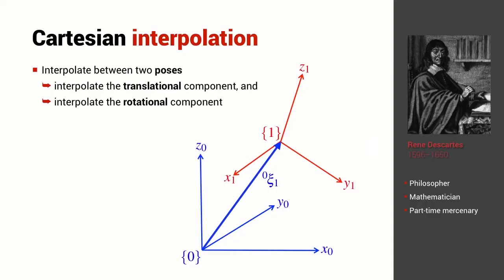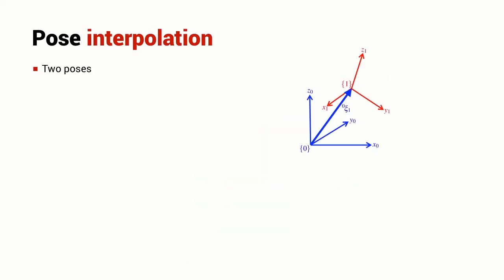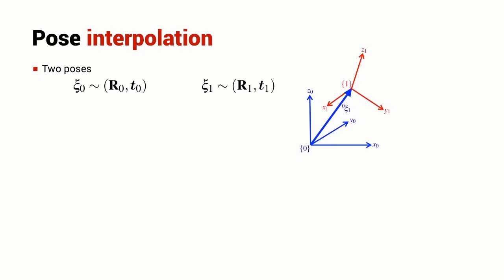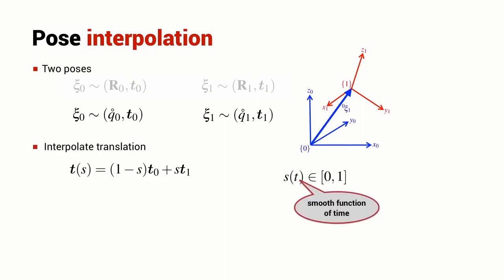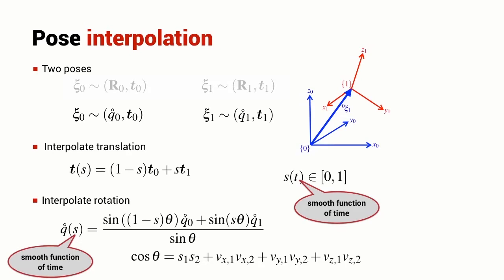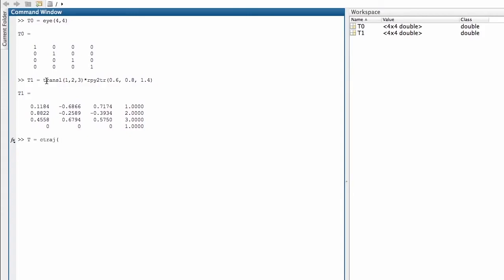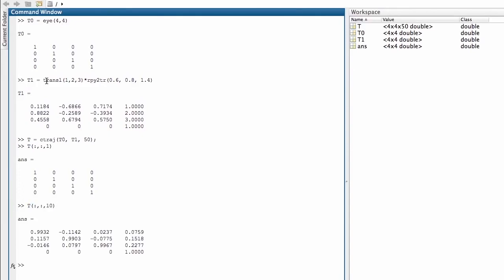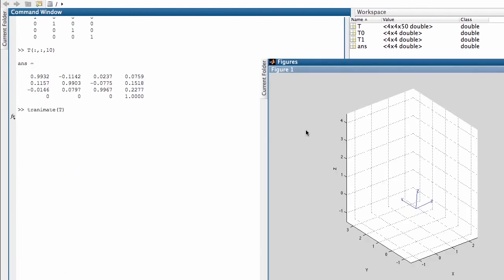Interpolating pose in 3D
We combine what we've learnt about smoothly varying position and orientation to create smoothly varying pose, often called Cartesian interpolation.